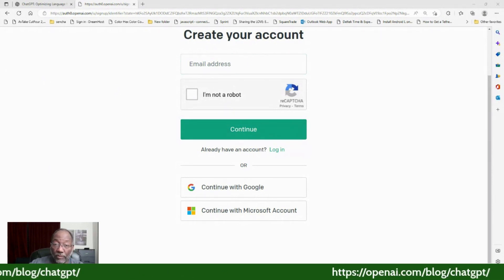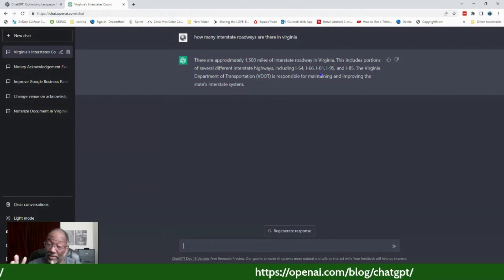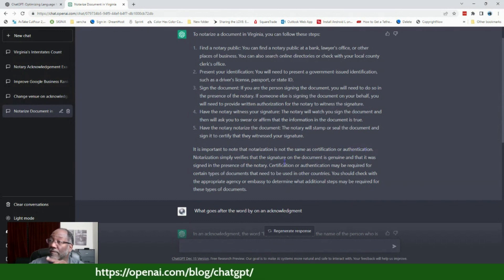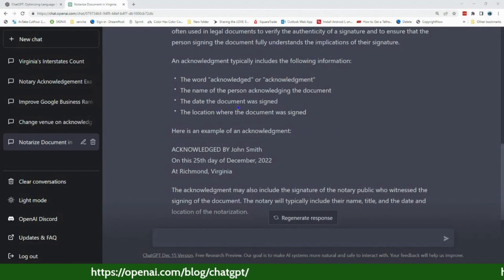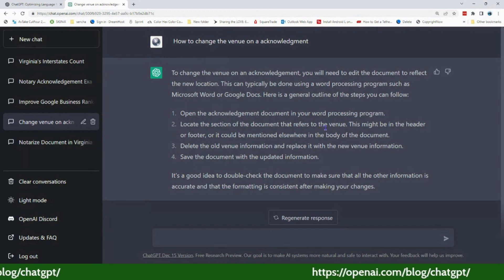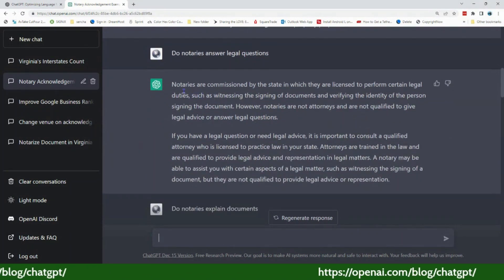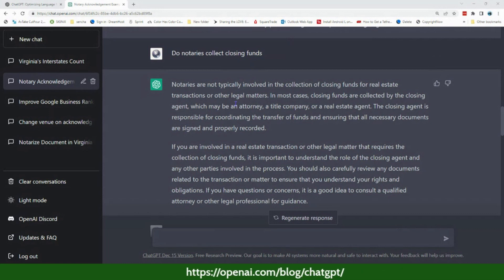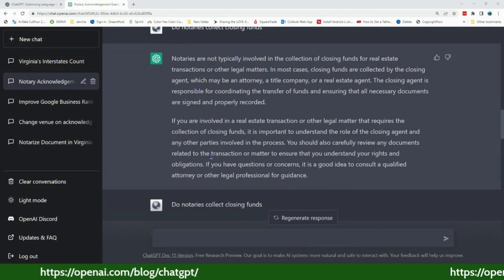Notary Tech Talk: Learn How To Notarize With ChatGPT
Aluminum Legal Clipboard

Amazon Music

If you are looking for a video I made watch this video on how to find the various playlist on my channel.

Also if you are trying to find a video that you started watching but didn't finish...look in your video history.

Griffin Notary Amazon Store:

Setup A Amazon Business Account

Audible Plus

Get Your Own Web Hosting from Dreamhost as low as $2.59